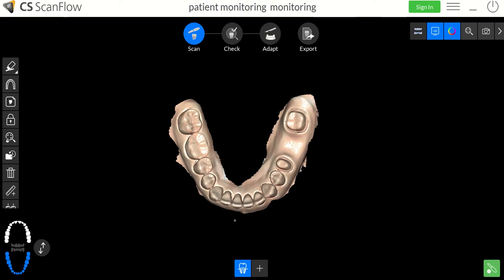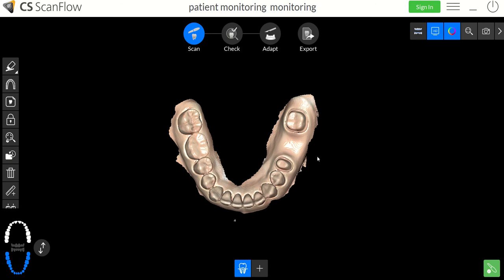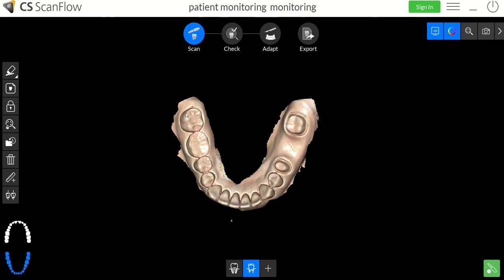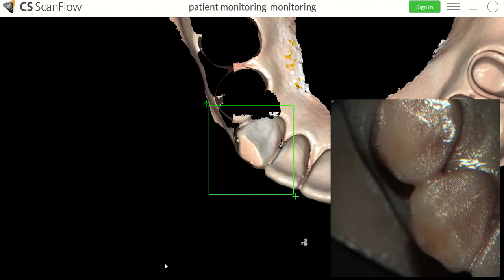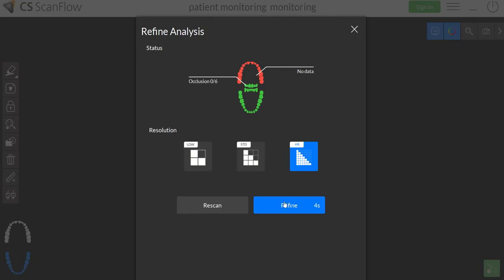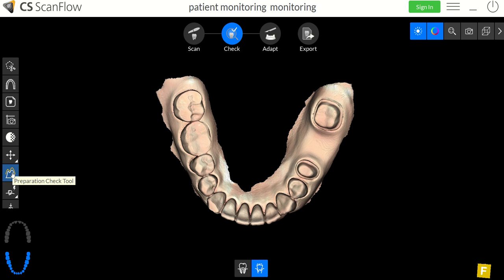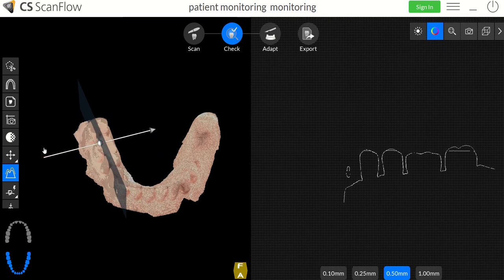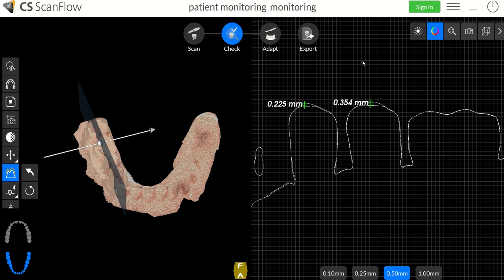overlaying two scans to monitor patient change in CS ScanFlow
How to use a feature in the acquisition software to measure change. This feature is used more widely for measuring occlusal space, or pre reduction etc. but can also be used for monitoring occlusal surface changes, or recession.